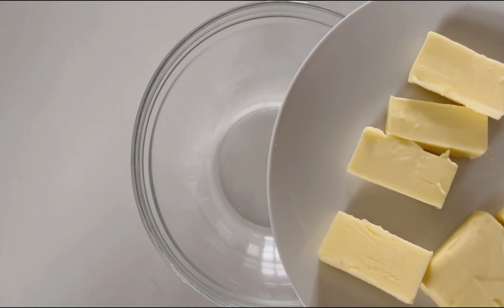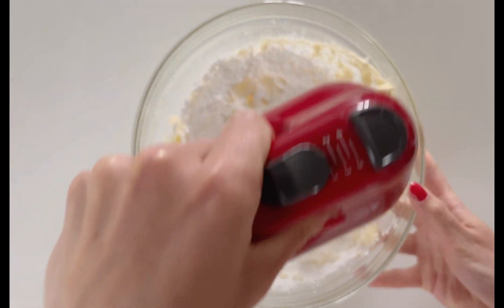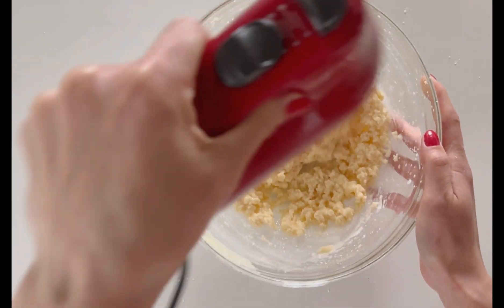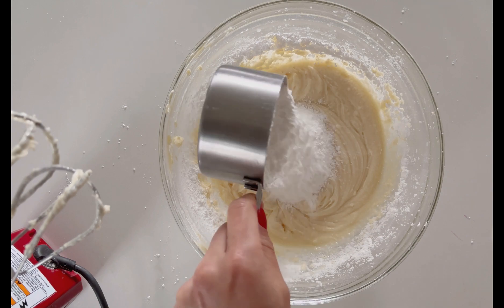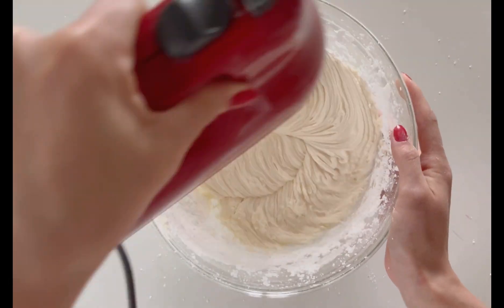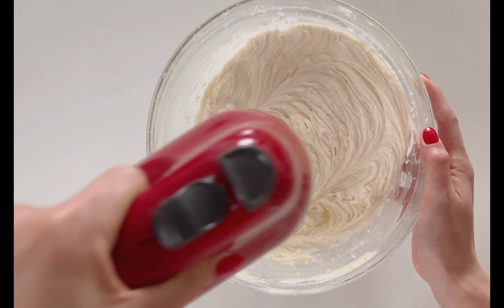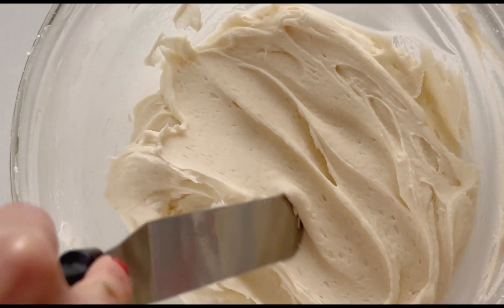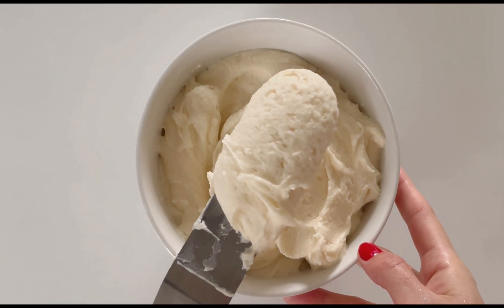4 INGREDIENT BUTTERCREAM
Buttercream Ingredients

1/4 cup salted butter
1/4 cup unsalted butter
1 teaspoon vanilla extract
1/3 cup milk (or cream)
4 cups powdered sugar